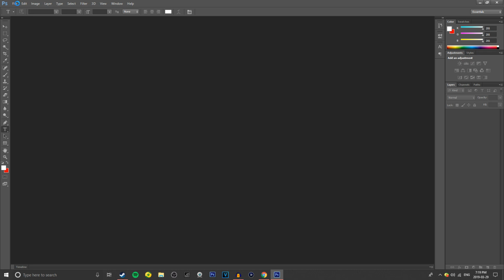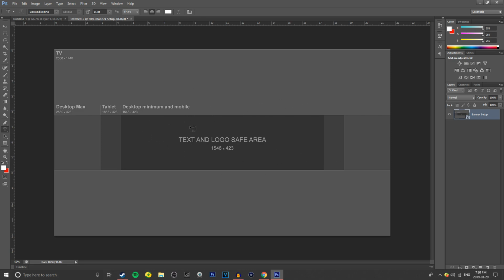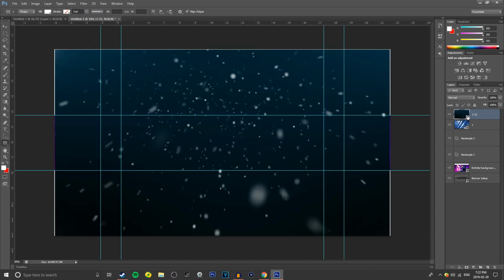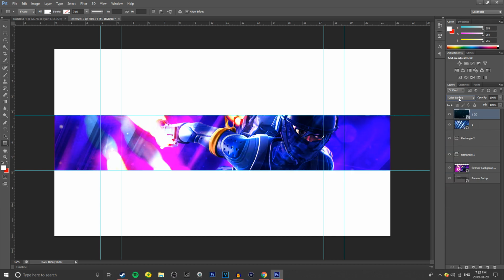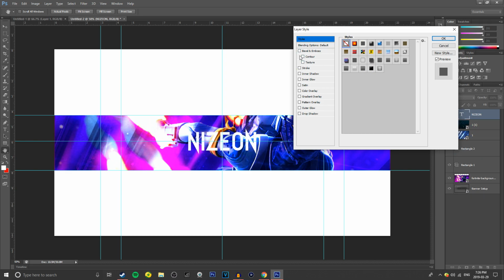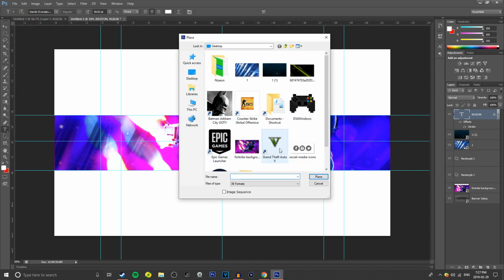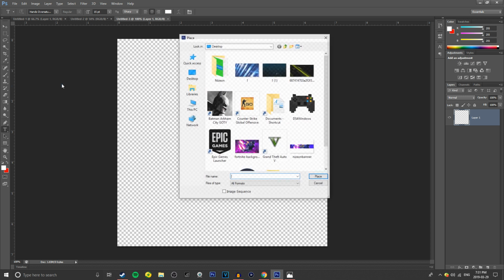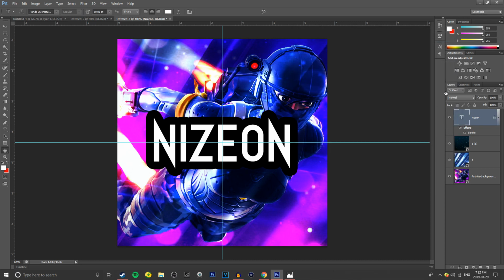How to Make a Gaming Logo & Banner for YouTube/Twitch (Photoshop Tutorial)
Create a professional gaming logo and channel banner for YouTube and Twitch using Photoshop! This step-by-step tutorial is perfect for beginners.